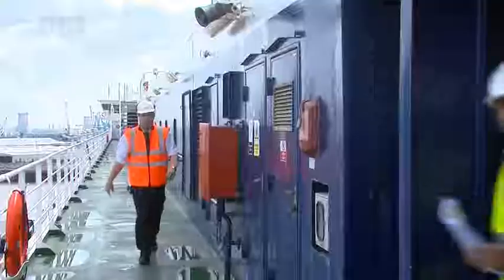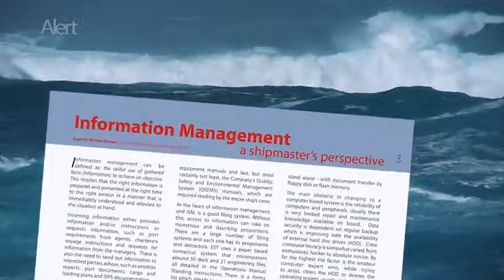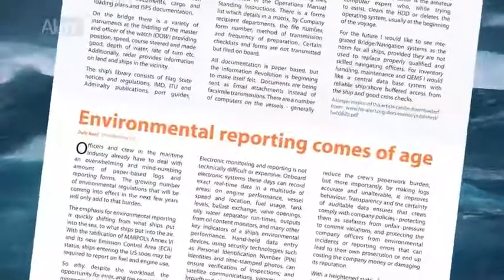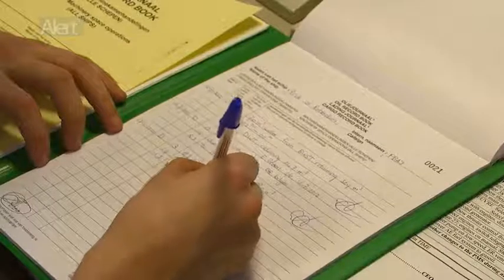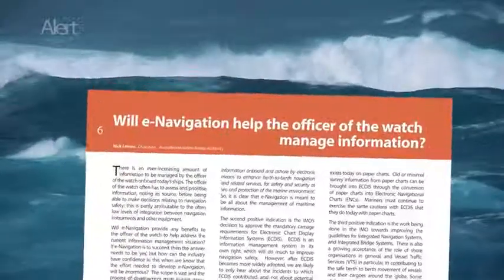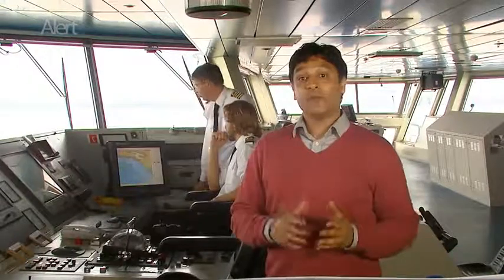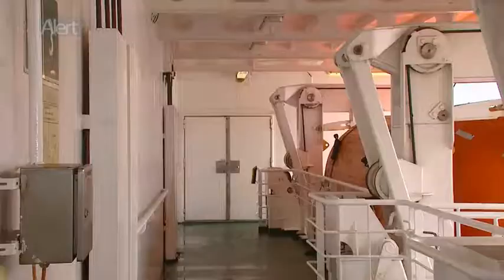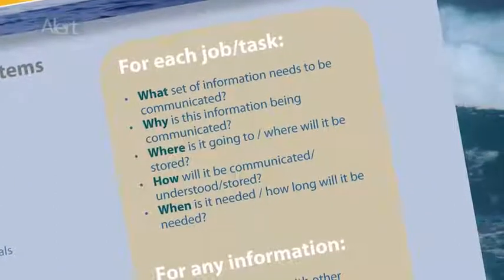21 Information management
Козлов Кирилл Александрович. Учебное видео для моряков. Учебное пособие для моряков. Видео для моряков. safety video for seaman. Работа в море. Лучший крюинг.  Обучающее видео для моряков. Жизнь в море. Работа в море. Обучение. Видеокурс. Капитан штурман лоцман матрос. Мореход, Мореплаватель. Kozlov Kirill Alexandrovich. Training video for seamen. Textbook for sailors. Video for sailors. Safety video for seaman. Work in the sea. Best crewing. A training video for seamen. Life in the sea. Work in the sea. Training. A video course. The captain is the navigator pilot. Seaman, Seafarer. Deck crew. Crewing agencies and companies.